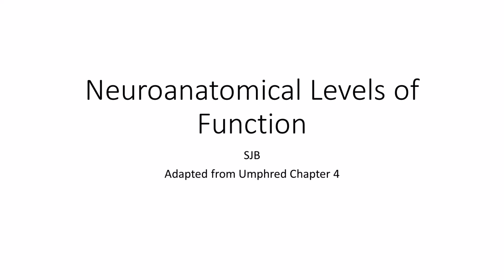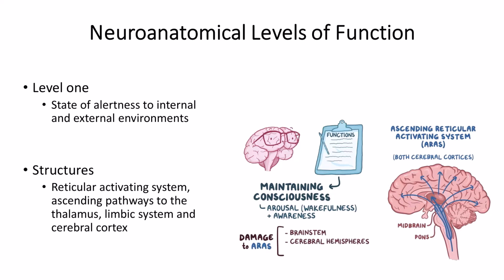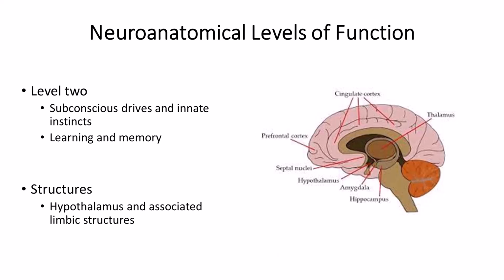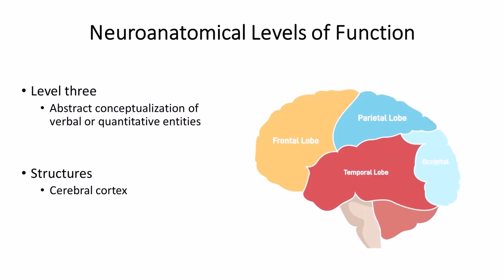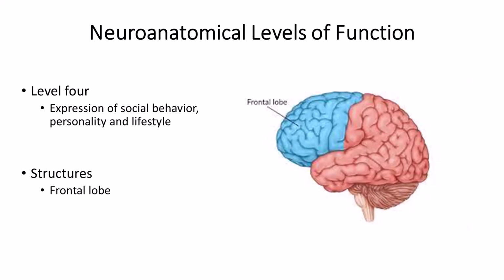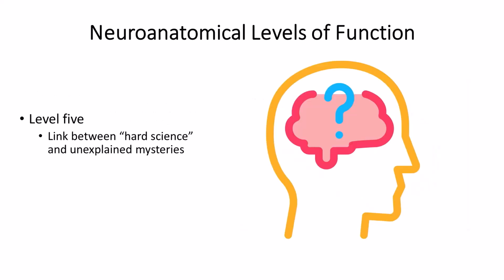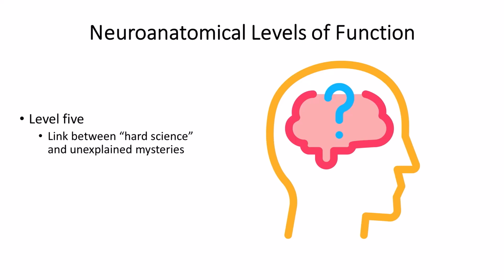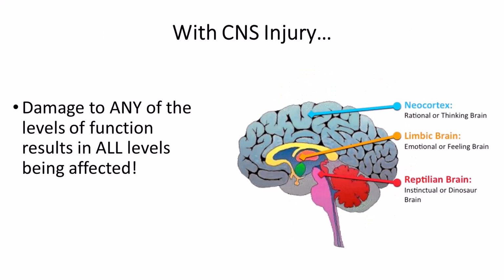Neuroanatomical Levels of Function